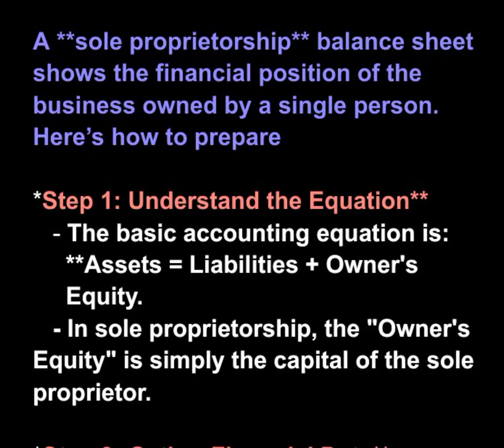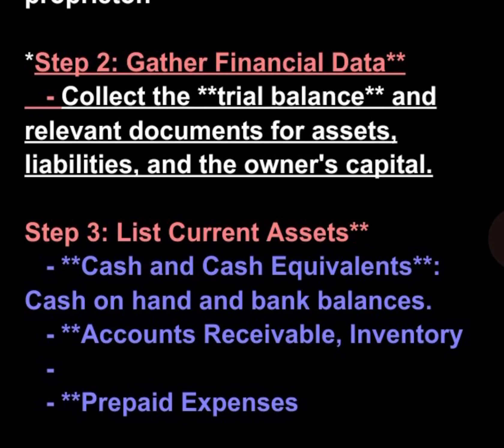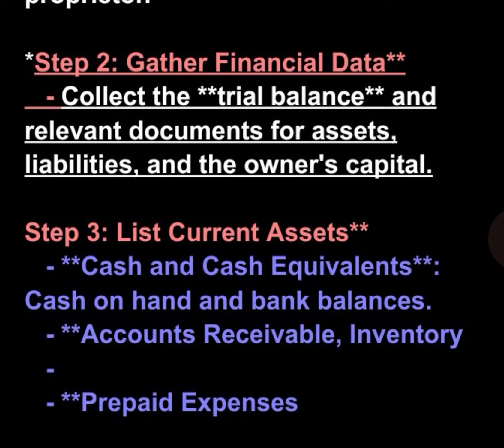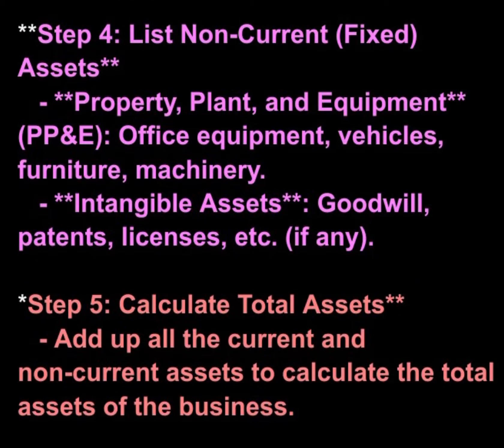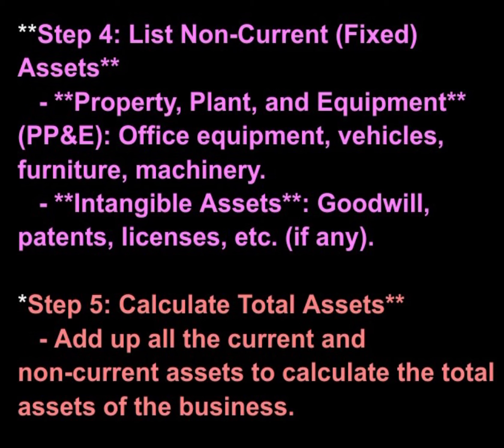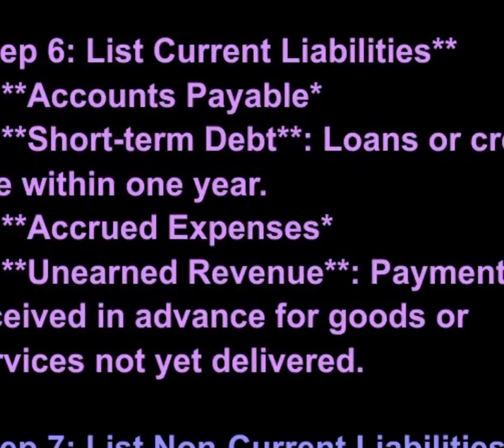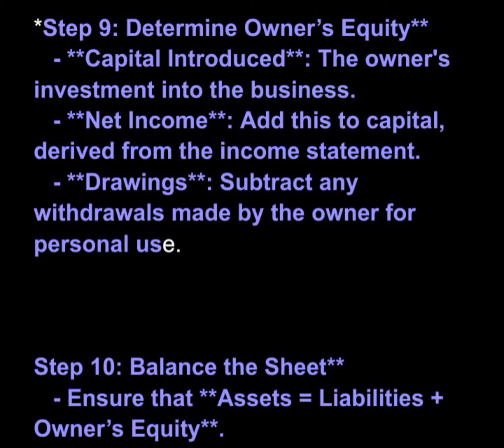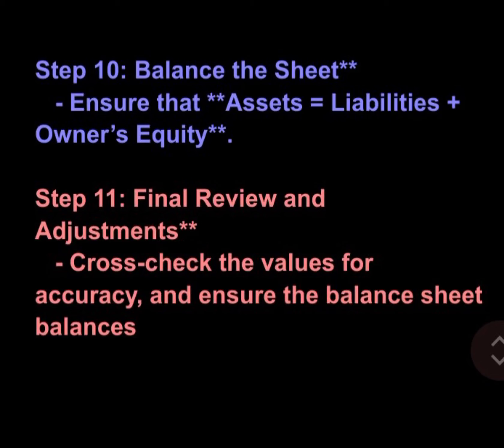: How to Prepare a Balance Sheet: A Simple Guide with Song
Title: How to Prepare a Balance Sheet: A Simple Guide with Music
Channel: SBSIRCommercre YouTube Channel
Description:
Learn the art of financial statement preparation in a fun and engaging way! This video tutorial breaks down the process of creating a balance sheet, a fundamental tool for understanding a business's financial health.
Join us as we walk through the steps, from gathering essential data to balancing the equation. Our catchy tunes and easy-to-follow visuals make this complex topic a breeze to grasp.
Key points covered in the video:
Understanding the basic accounting equation (Assets = Liabilities + Owner's Equity)
Collecting financial data: trial balance, bank statements, etc.
Listing and classifying assets: current and non-current
Categorizing liabilities: current and non-current
Calculating owner's equity
Balancing the balance sheet
Tips for accurate and effective preparation
Whether you're a budding entrepreneur or a seasoned business owner, this video will equip you with the knowledge to create a clear and informative balance sheet. Let's make financial literacy a musical experience!